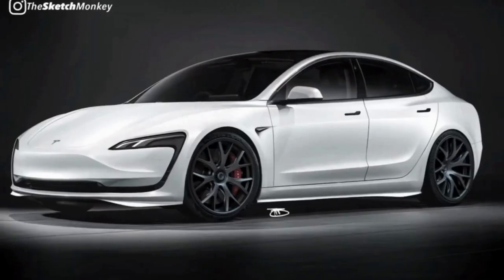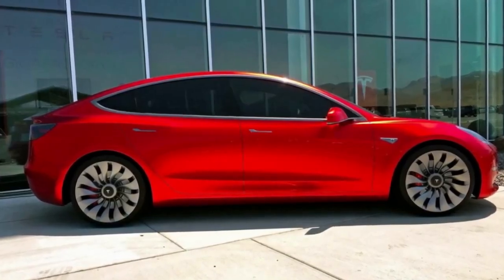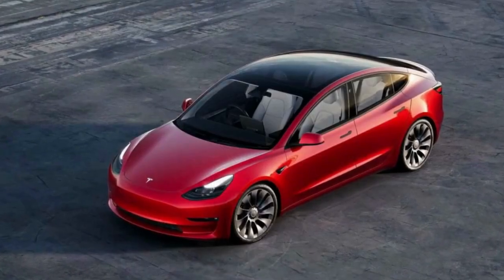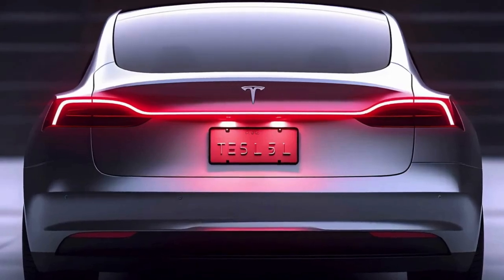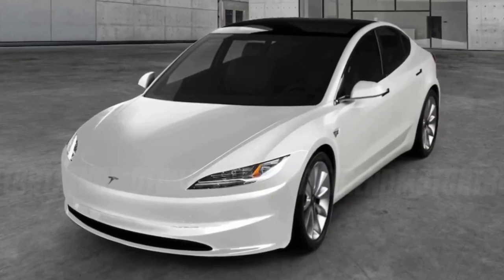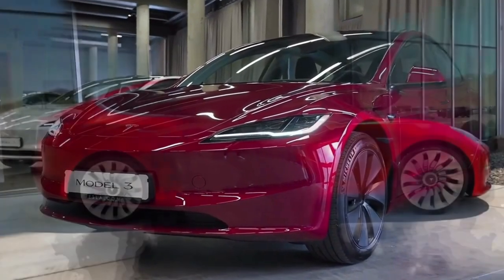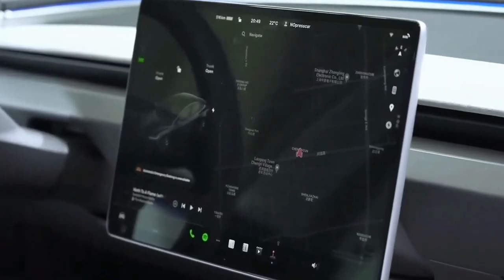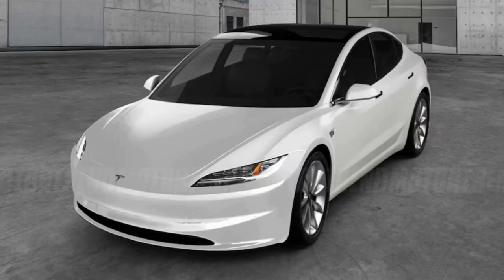Tesla Model 3 Highland | NEW 2024 Tesla Model 3 Highland Review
In this Tesla Model 3 Highland review, we take a closer look at the updated 2024 Tesla Model 3 Highland. This Model 3 has a lot of new features, including a better battery, more Powerful motors and enhanced Autopilot capabilities.

If you're looking for a new and modern car, then you should definitely check out the Tesla Model 3 Highland. This car has a lot of the latest and greatest technologies, making it a great choice for commuters and drivers alike.